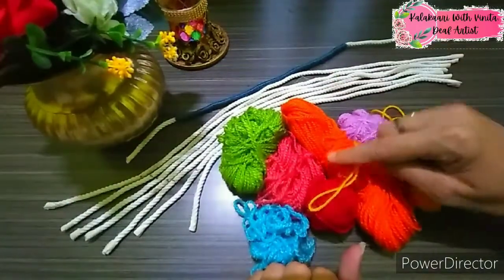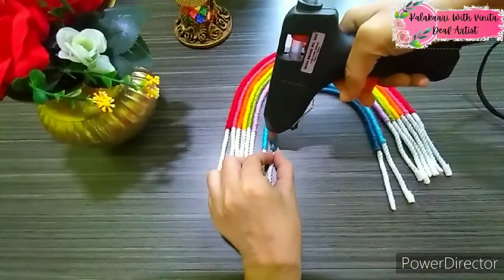DIY Rainbow wall hanging 🎨🌈 | Kalakaari with Vinita:Deaf Artist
Hello Friends,
Hope you all are doing. In today's video we are making beautiful rainbow wall hanging

Hope you guys love the video so, please

Do comment down what you liked about the video.Suggestions are welcome.

1. Rope
2. Iron
3. Red wool
4. Pink wool
5. Orange wool
6. Yellow wool
7. Green wool
8. Purple wool
9. Blue wool
10. Dark blue wool
11. Hot glue gun
12. Tape
13. Beads

Love &Peace
Team Vinita

Artist:Vinita
Editing:Vinita
Camera girl:Samriddhi
Voice over:Lavanya
Motivator:Amrita